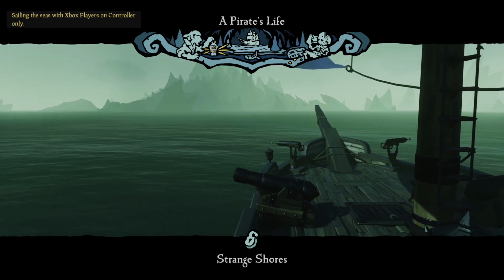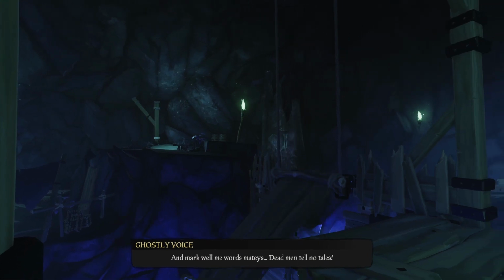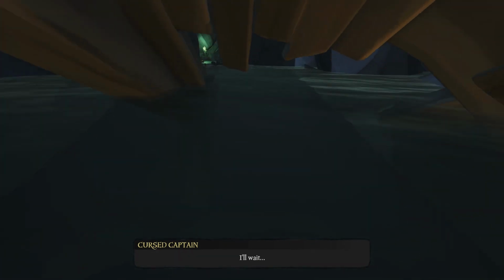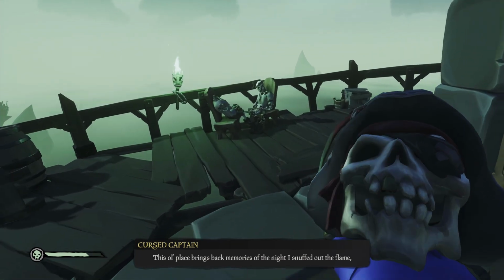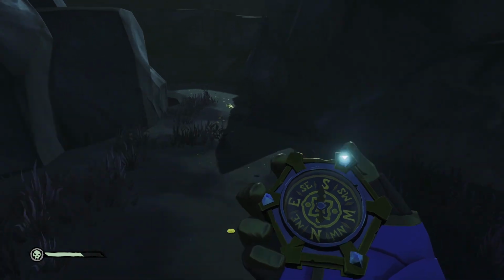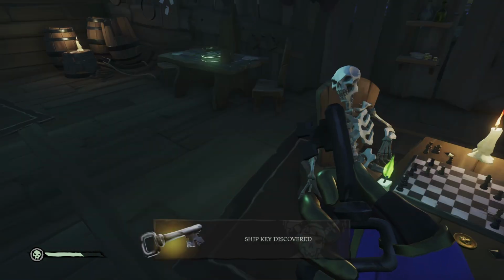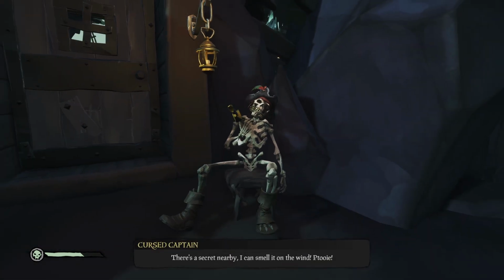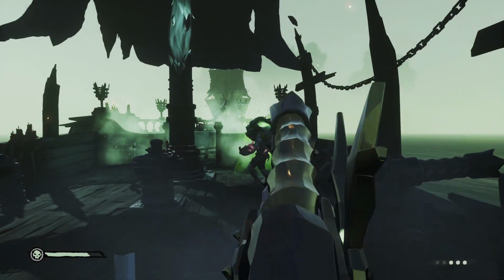SoT: A Pirate's Life Tall Tales Part 1: A Pirate's Life (All Commendations)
Ahoy Maties!! Welcome to the Pirate's Life Tall Tale Adventure! This video will cover the first tall tale in this 5 tale series "A Pirate's Life." We will get all the commendations and journals associated with this tall tale. Enjoy!

Captain Bones’ Special Recipe: 08:28
Tales of the Damned (1/5): 12:26
Tales of the Damned (2/5): 12:44
Tales of the Damned 3/5: 13:06
Finding Dougie: 13:44
Tales of the Damned 4/5: 14:46
Finding Dougie’s Treasure: 15:24
Getting Poor Dougie’s Medallion: 16:24
Win at Chess (Ship Key): 16:45
Lighting the Beacon for Headless Monkey: 17:31
Directions to Headless Monkey Shipwreck: 18:47
Crew of the Headless Monkey (1/5): 19:15
Crew of the Headless Monkey (2/5): 19:25
Crew of the Headless Monkey (3/5): 19:34
Crew of the Headless Monkey (4/5): 19:43
Crew of the Headless Monkey (5/5): 19:59
Tales of the Damned (5/5): 20:28

-Damron Out